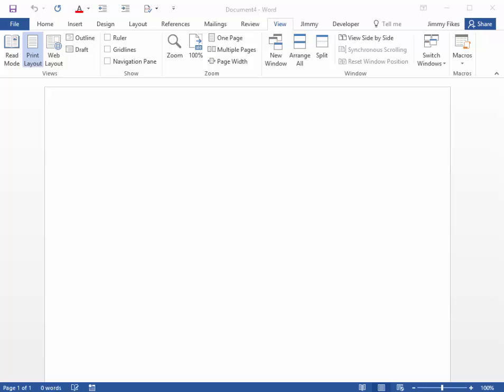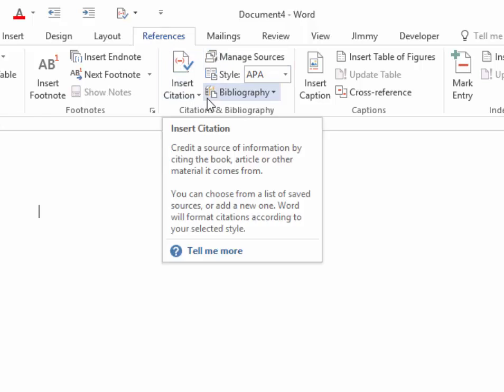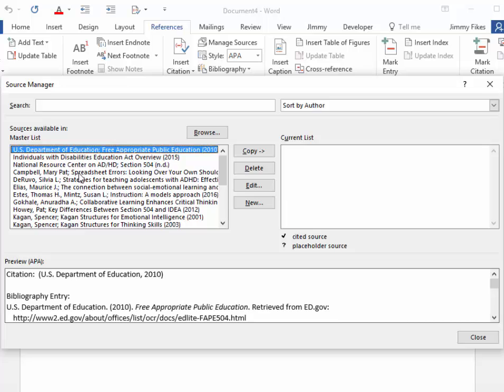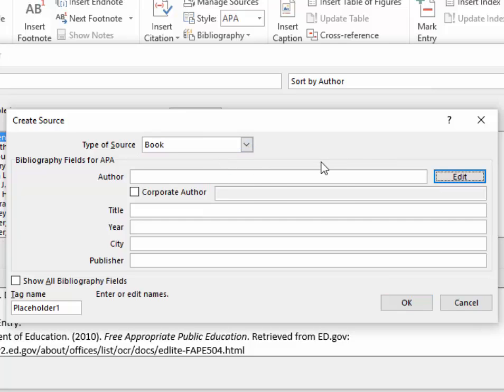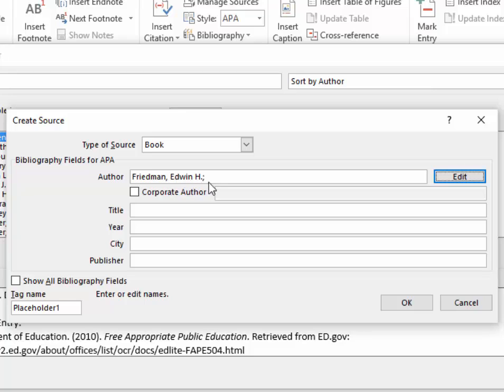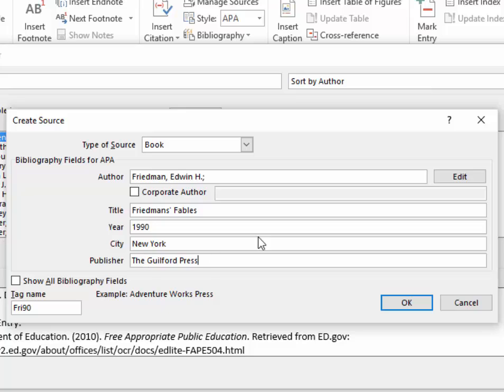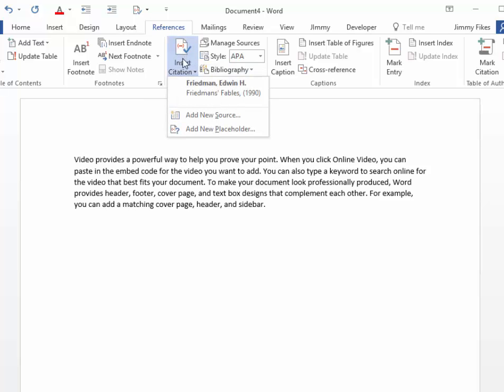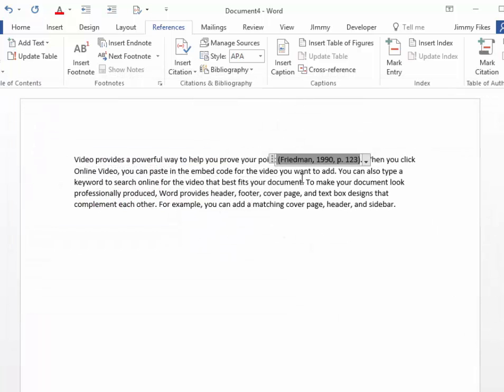Manage Sources in Word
I demonstrate for my students how to enter a new resource into Manage Sources in Word 2013, and then how to insert a citation to that resource.